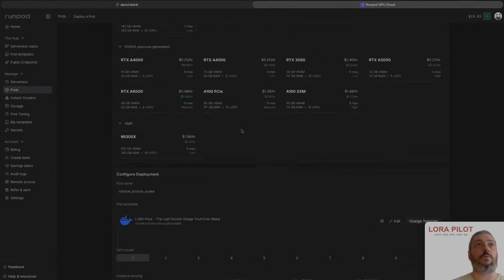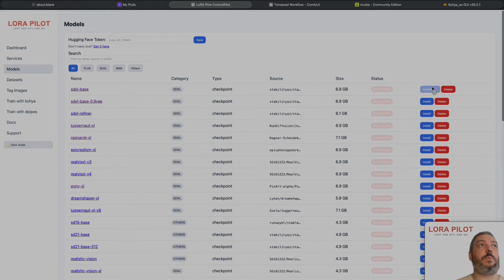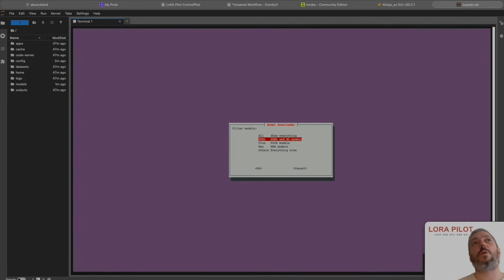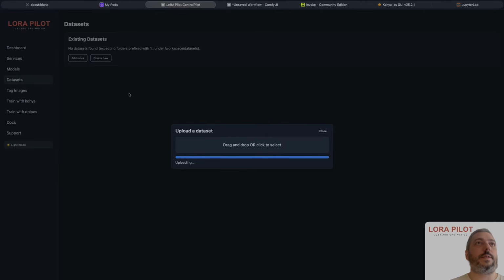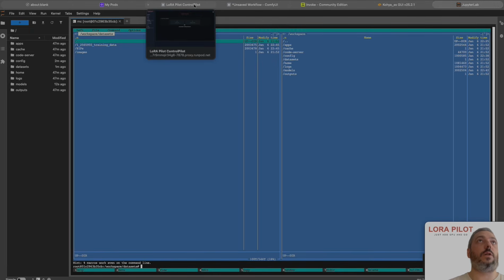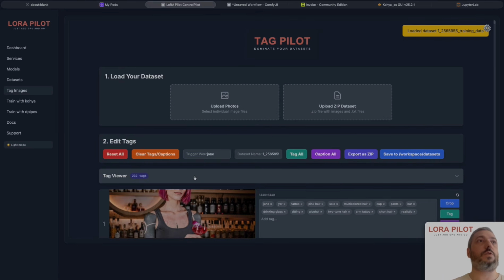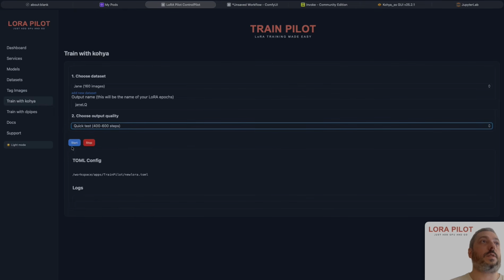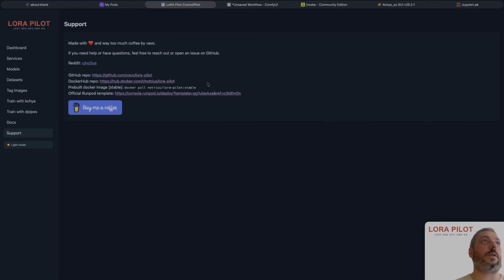LoRA Pilot - The ultimate Stable Diffusion toolkit demo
The all-in-one, battle-tested Docker image for AI model training and inference. Train, fine-tune, and deploy Stable Diffusion LoRAs with enterprise-grade tooling in a single, optimized environment.